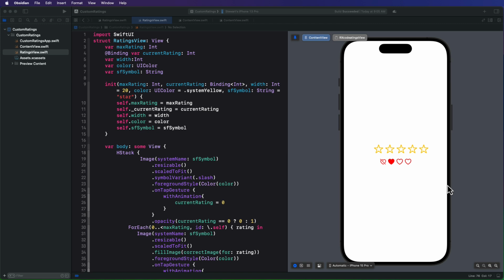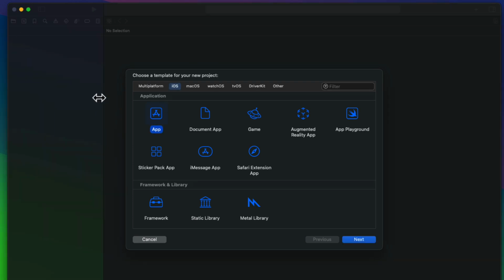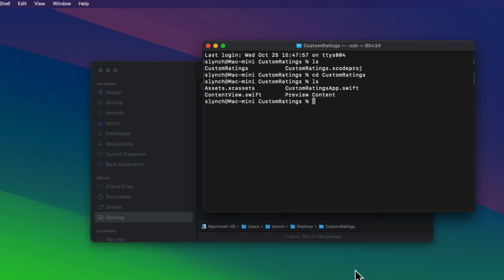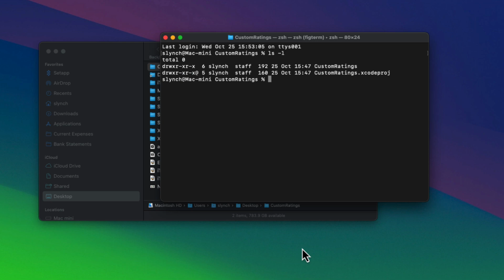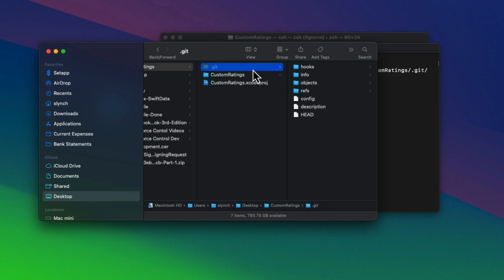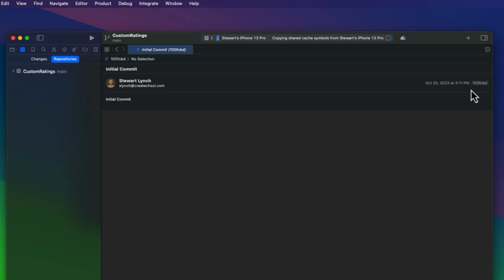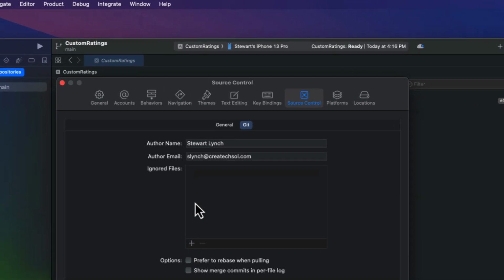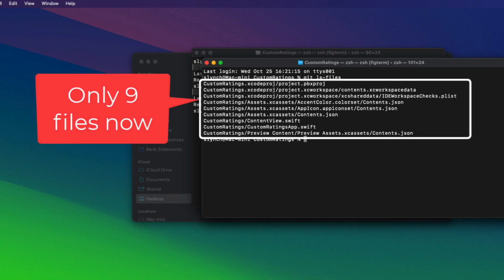1. Git Introduction and Initialization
This is a complete update with all new content to a previous series I created on managing your Source or Version Control using Xcode. We are not able to do everything via Xcode, but almost. So, I also want to introduce you to many useful Git terminal commands so that you will gain a better understanding of how Xcode's source control works under the hood. This is a multi-part series so buckle up and let's get started learning all about git and Xcode's source control.

Table of Contents:
0:00 Introduction
2:21 What is Source Control
4:30 Command Line
7:11 Fig and command line
10:52 Initializing Git in Command Line
14:35 Using Xcode to initialize a repository

Starter Project Files:
None

Completed Project:
None

References mentioned in video:
Fig

1. Git Introduction and initialization:
2. Staging and Committing
3. Branching and merging
4. Remote Repositories and GitHub
5. GitIgnore
6. Forking, Issues and Pull Requests
7. GitHub Desktop and other Git Desktop Clients

AppCoda Books
Beginning iOS 16 Programming with Swift (SwiftUI + UIKit)